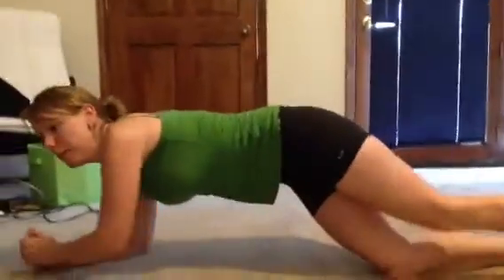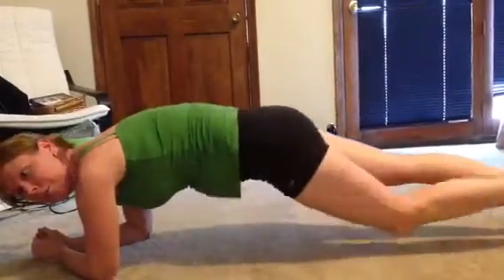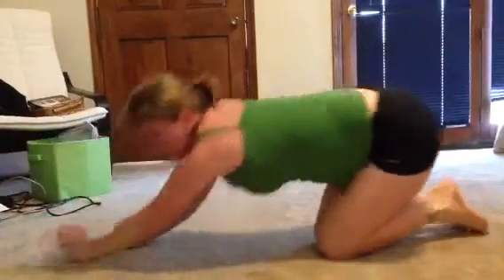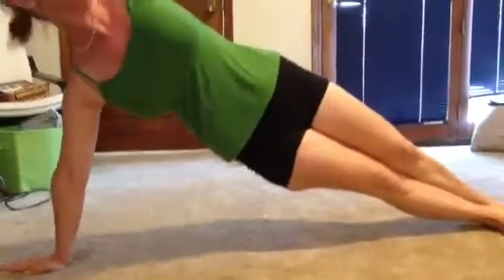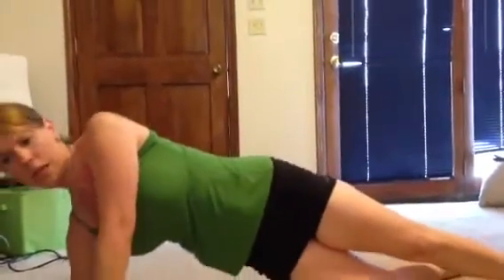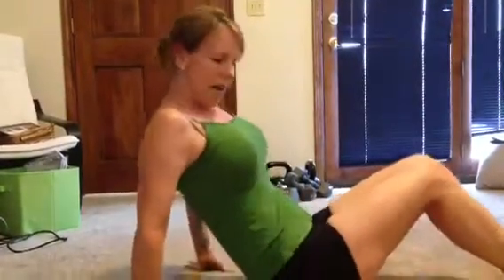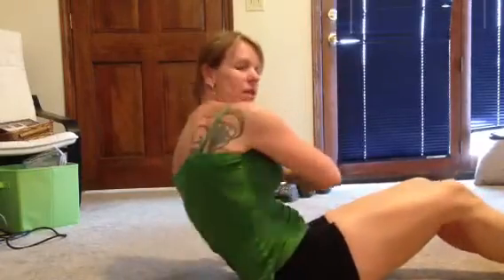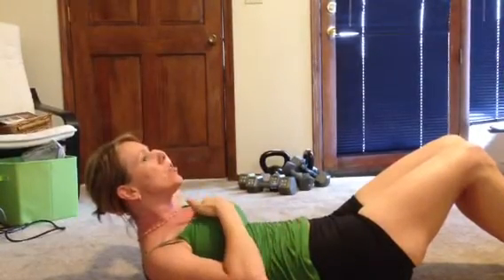Ab exercises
Abs